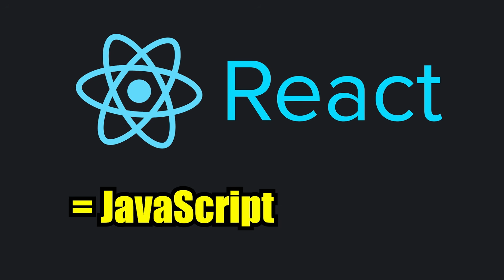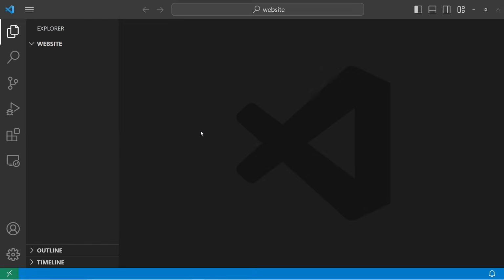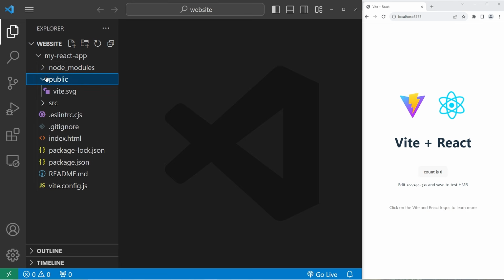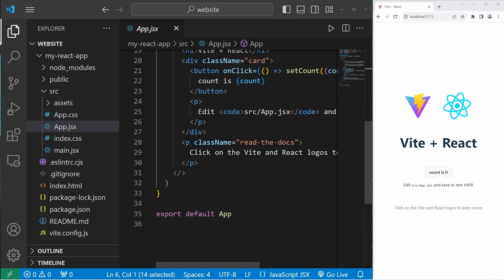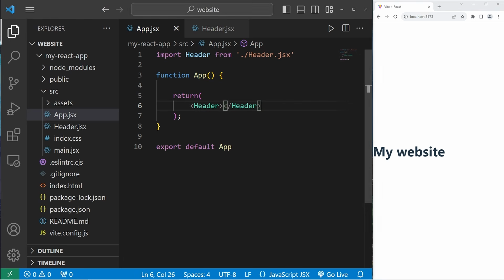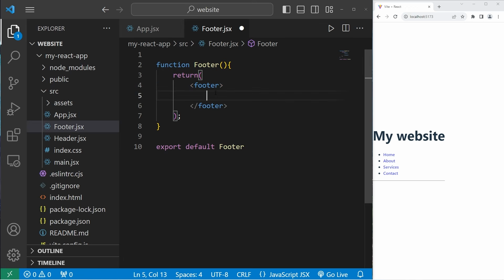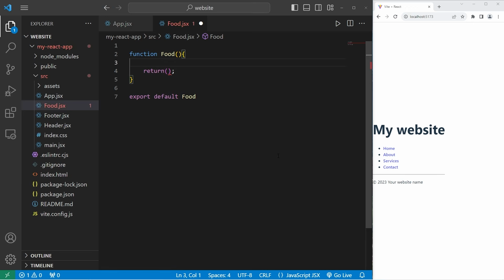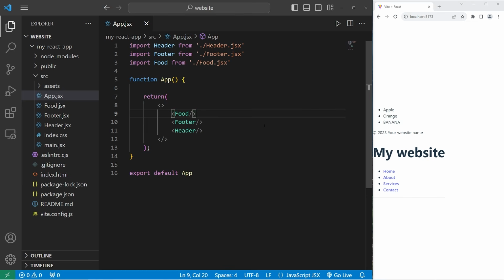React tutorial for beginners ⚛️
00:00:00 introduction
00:01:41 installation
00:02:48 new project
00:05:00 how to restart dev server
00:05:36 project folder explanation
00:08:13 App component
00:09:14 new Header component
00:13:30 new Footer component
00:16:32 new Food component
00:19:22 conclusion